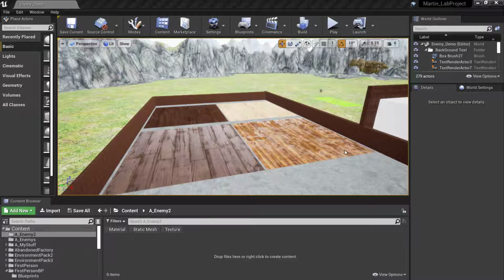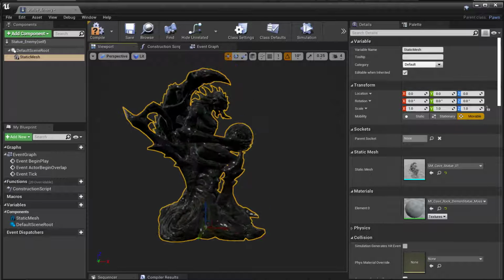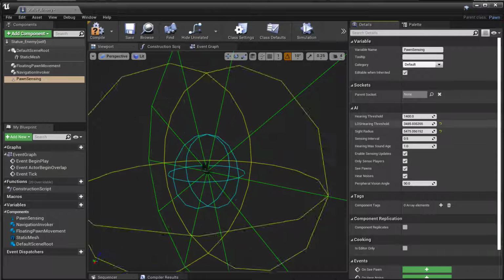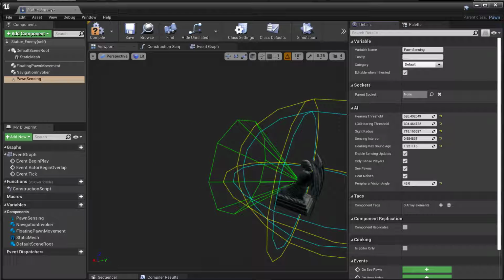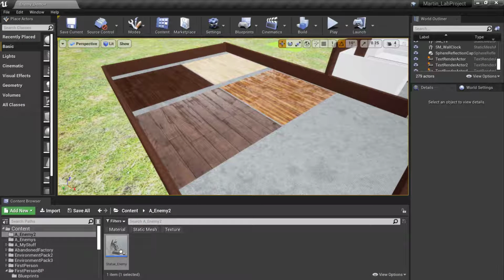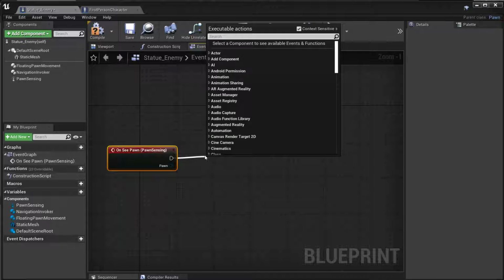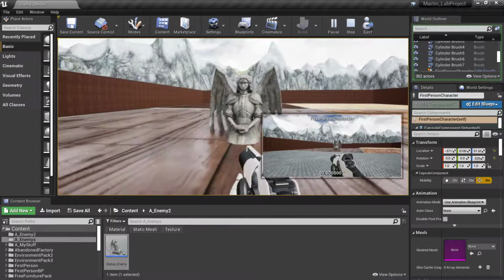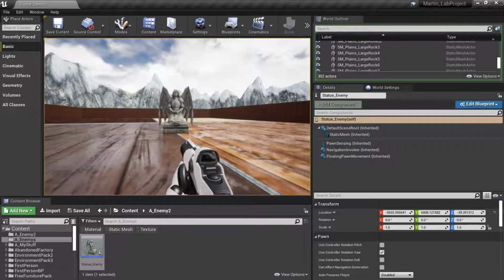7a Statue Enemy Pawn Sensing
This video explains how to use pawn sensing to make an enemy character chase you.